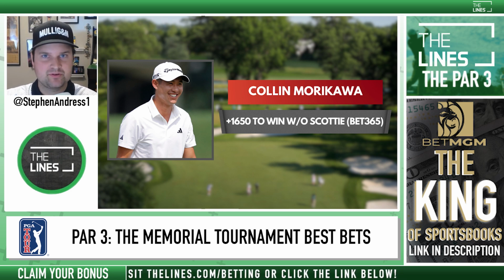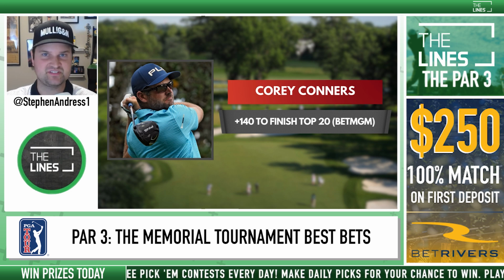3 Best Golf Bets for the 2024 Memorial Tournament | PGA Picks & Predictions | The Par 3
Today on The Par 3, Stephen Andress shares his best golf betting predictions for the 2024 Memorial Tournament. We look at which sportsbook betting apps you can find the best golf odds for our PGA picks this week and 2024 Memorial Tournament best bets. We break down the field, preview the course, and give our PGA Outright Bets with real analysis. Plus our expert golf betting tips, free PGA betting picks and predictions. We also look at golf props and which online sportsbook has the best PGA Tour Odds.

00:00 - The Par 3: The Memorial Tournament Best Bets
02:02 -- Golf Pick 1: Viktor Hovland
04:31 -- Golf Pick 2: Collin Morikawa
06:58 -- Golf Pick 3: Corey Conners

⭐⭐WIN an Amazon Gift Card!

⭐⭐WIN PRIZES TODAY
TheLines.com has Free Pick 'Em Contests every day! Make daily picks for your chance to win.

to claim your sign-up bonus at BetMGM Sportsbook now!
Or
and get your DraftKings Sportsbook sign-up bonus today !
Or
to claim your sign-up bonus at FanDuel Sportsbook now!

Make sure to subscribe to @Lineups_US   to get notified for more Free PGA picks today, free sports picks and betting predictions for MLB, NFL, NHL, NBA, NFL, and full sports betting commentary and free picks.

For the best online sportsbook bonus offers, match bets, and sign up bonuses at DraftKings Sportsbook, FanDuel Sportsbook, BetMGM, PointsBet, FoxBet, William Hill, Betfred, UniBet, SugarHouse, and BetRivers,

Must be 21+ and located within state lines where sports betting is legalized. Call 1-800-GAMBLER if you have a gambling problem.